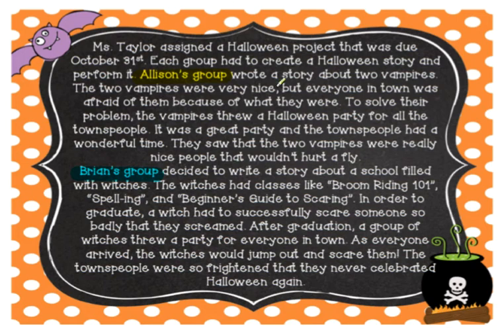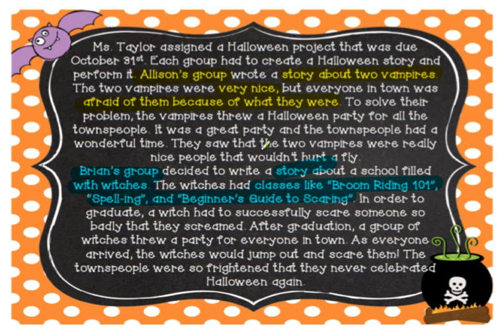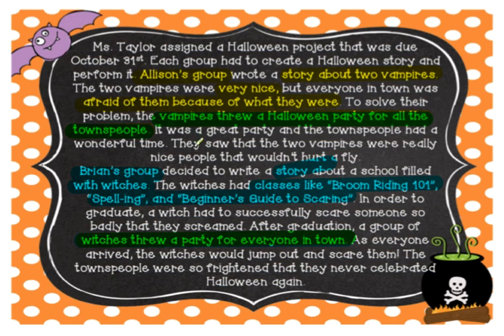Compare and Contrast video